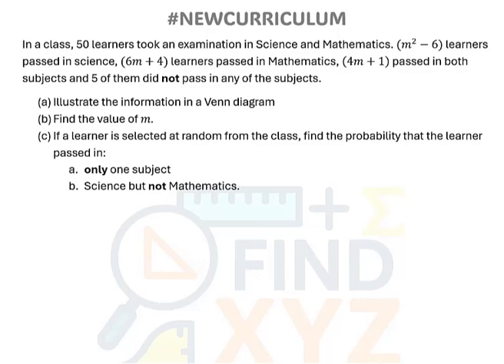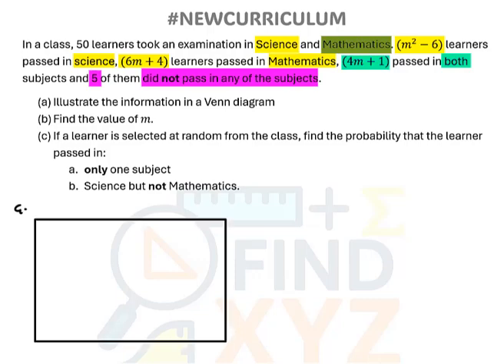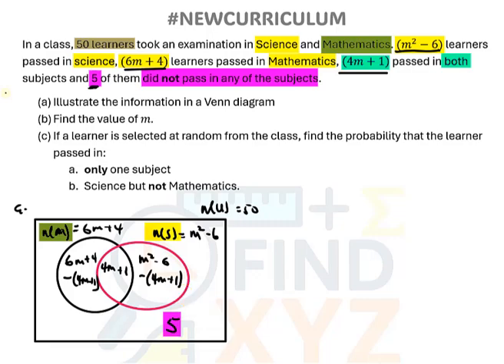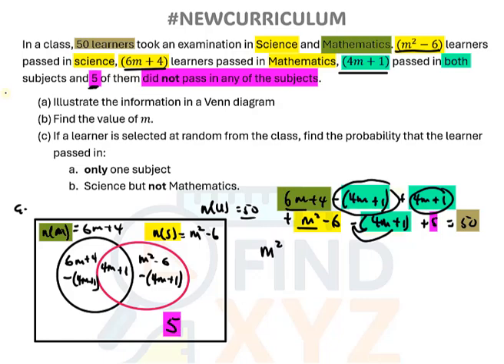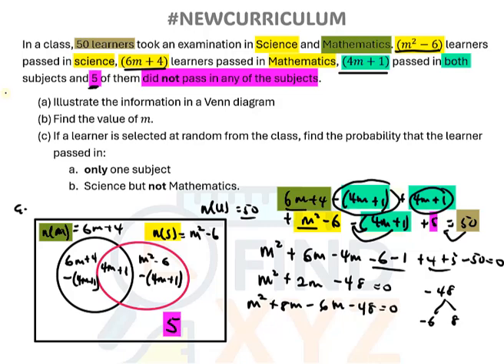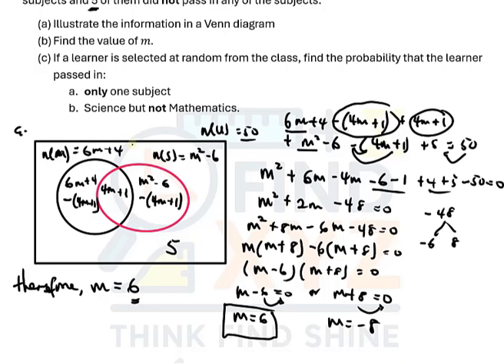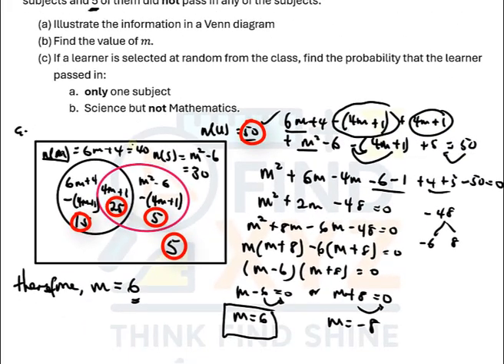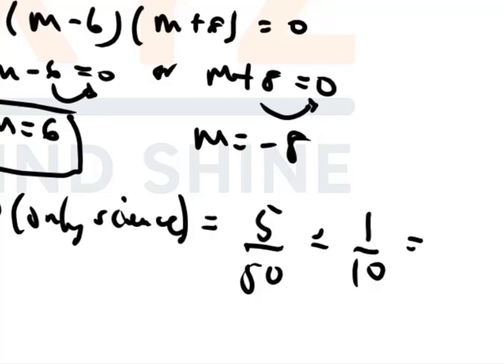WASSCE Venn Diagram & Probability Questions | Find m Using Sets (SHS New Curriculum)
🎯 YouTube Video Title (SEO Optimized)

📝 Description

Struggling with Venn diagrams and probability? In this detailed lesson, I solve a WASSCE-style SHS New Curriculum Mathematics question involving sets, Venn diagrams, and probability.

In this tutorial, you will learn how to:
✅ Represent information correctly in a Venn diagram
✅ Find the unknown value of m
✅ Solve probability questions using set notation
✅ Avoid common mistakes students make in WASSCE examinations

This lesson is ideal for:

* SHS 1, SHS 2 & SHS 3 students
* WASSCE candidates
* Mathematics teachers
* Students preparing for school and external examinations

📌 Question Covered:
A class of 50 learners took Science and Mathematics. Given the number that passed each subject, both subjects, and neither subject, determine the Venn diagram, find the value of m, and calculate the required probabilities.